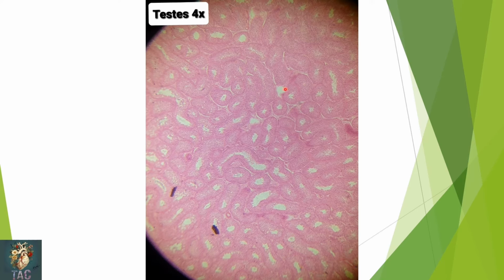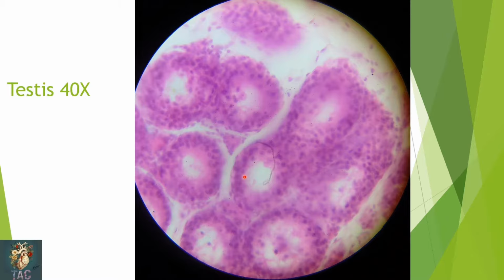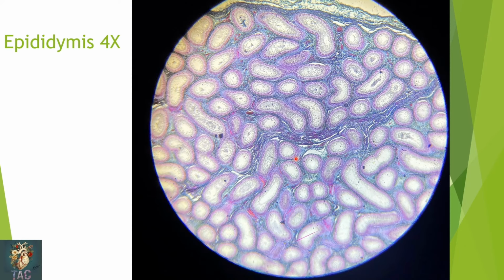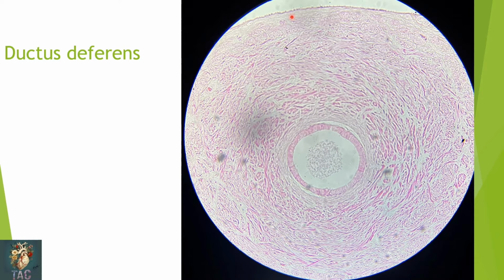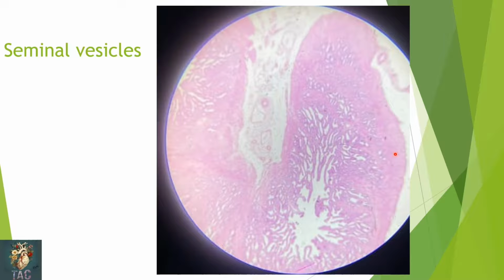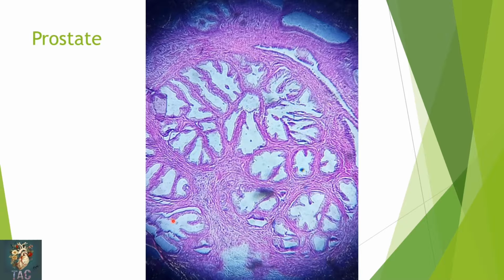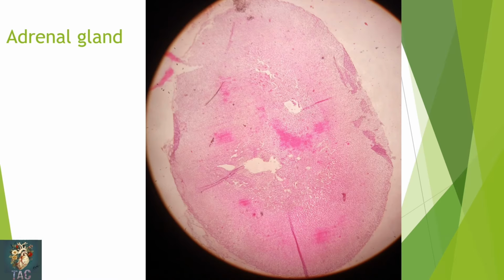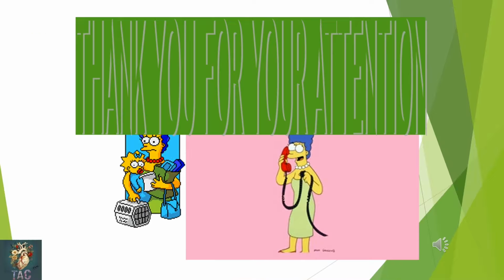Histology slide preparation for OSPE | Male genital system & endocrinology | Part 2 | Dr Shehla Aman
Histology slides for male genital system.
In this lecture we are going to explain the histology slides on light microscopy. we will explain how you will identify the slides during ospe. Lecture includes the slides of male system & endocrine system. Hopefully it will help you a lot. don't forget to subscribe and press the bell icon. also we appreciate your comments & suggestions in comment box. so enjoy the journey of histology 😍.